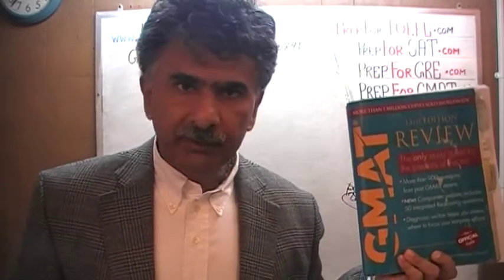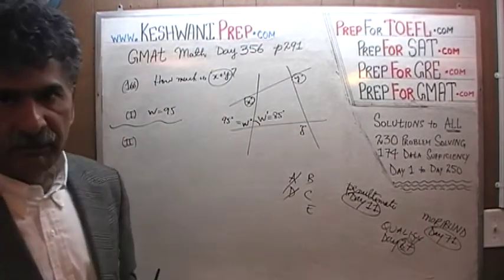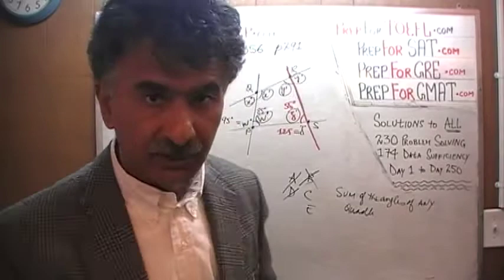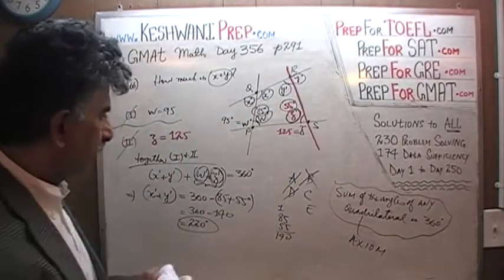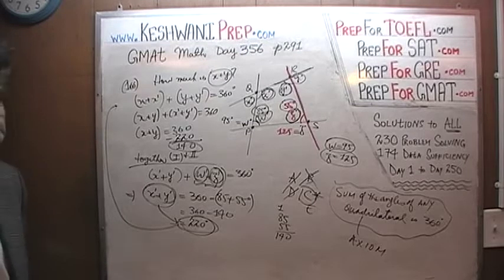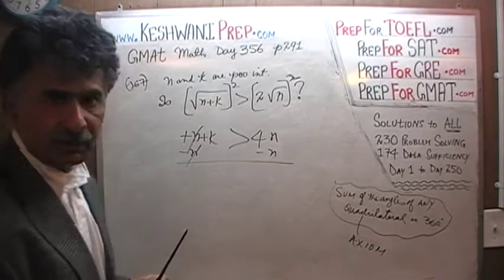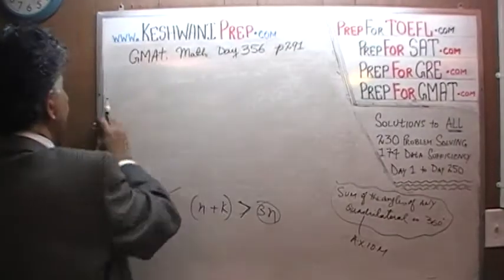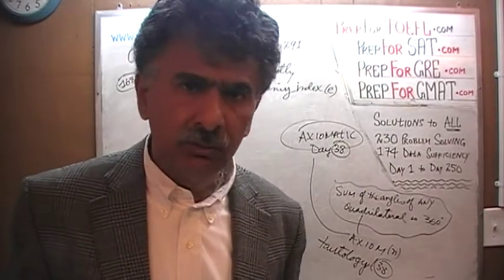GMAT Math Day 356, p291, Data Sufficiency 166 to 168, Online Prep Tutor, GRE, TEAS, SAT, ACT, TOEFL